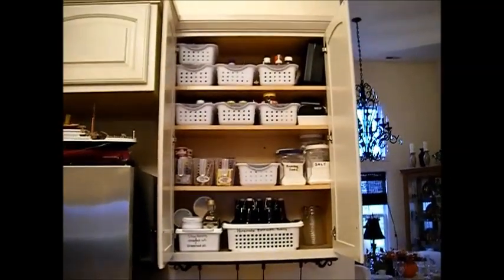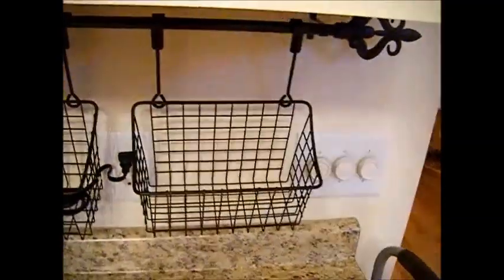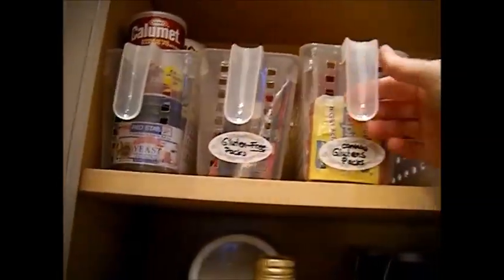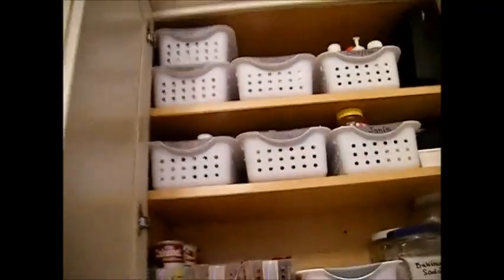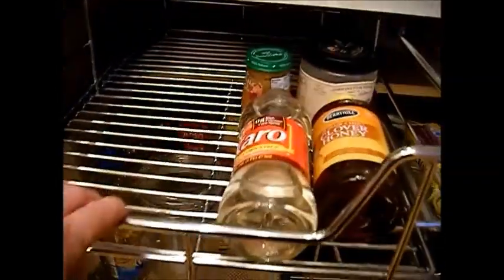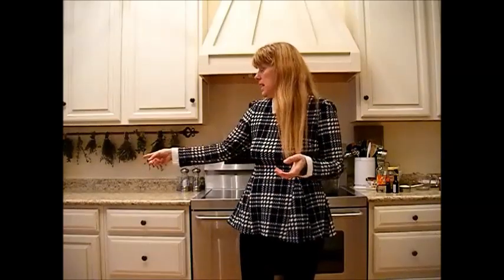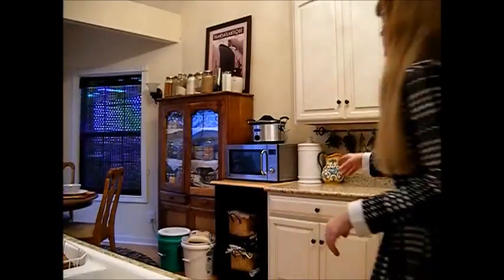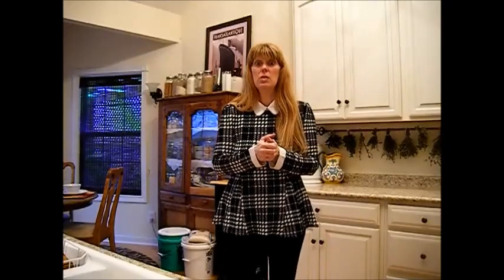Organizing the Kitchen - Baking & Medicine Cabinet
This works so much better for me now! Hope this helps you get organized as well. Blessings! Janie